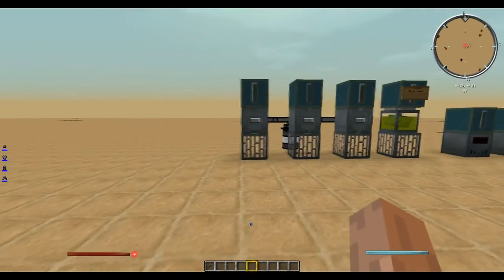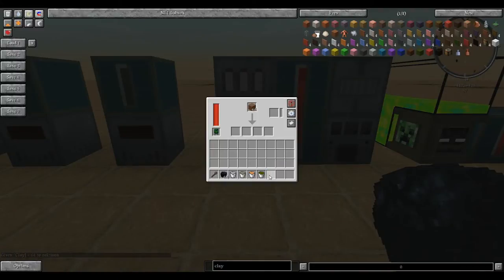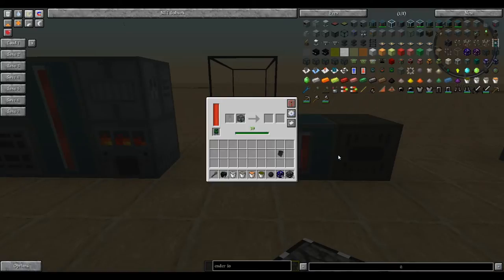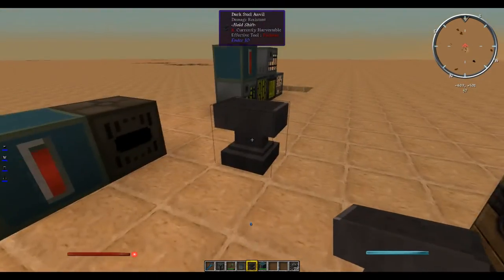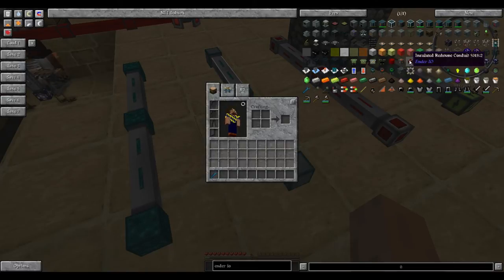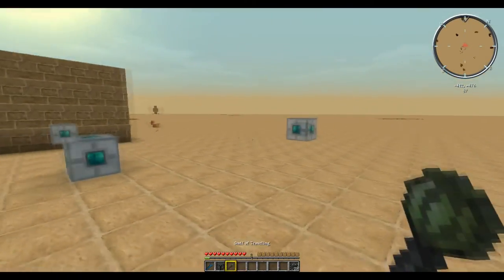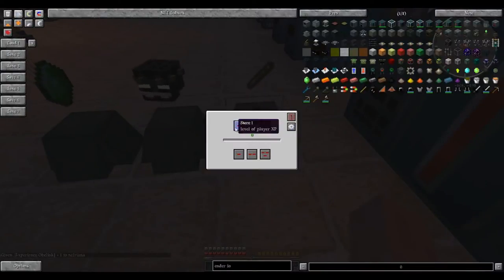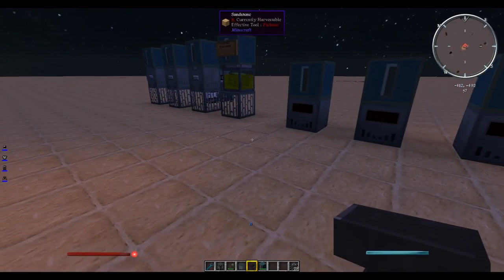Ender IO Mod Tutorial for Minecraft 1.7.10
A quick look into Ender IO and some of the basics behind it.

Programs used: Fraps, Movie Studio Platinum 12